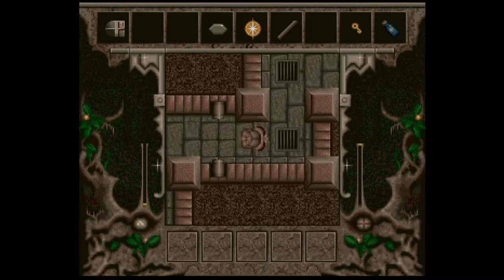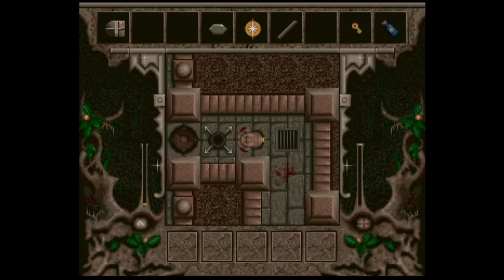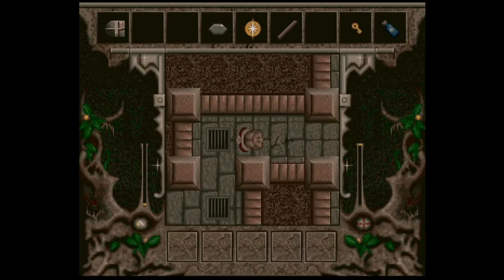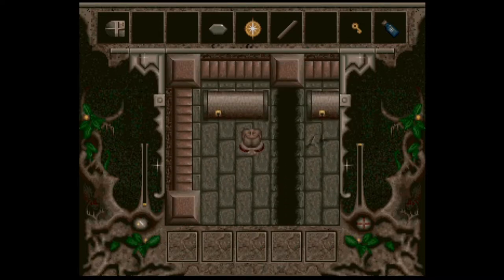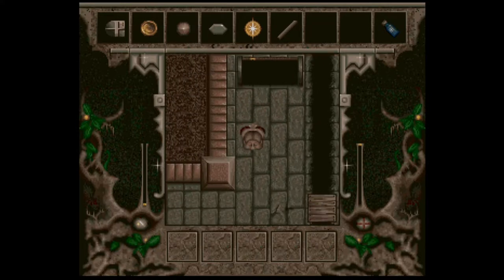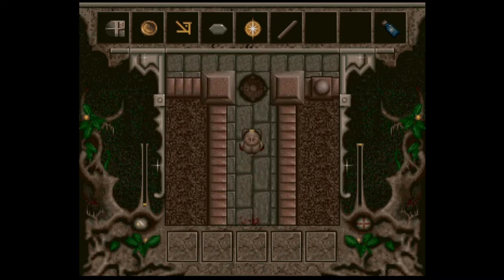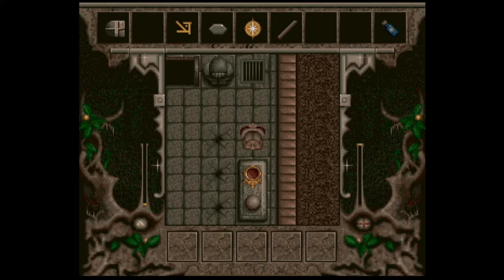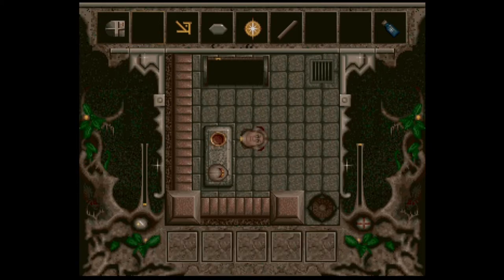Amiga Heaven - Valhalla & the Lord of Infinity Walkthrough Part 2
Amiga Heaven - Valhalla & the Lord of Infinity

Valhalla and the Lord of Infinity is a 1994 adventure video game by Vulcan Software. While the player is the rightful heir to the Throne of the Kingdom of Infinity, the antagonist has taken over the kingdom. The player's task is to reclaim their rightful throne.

Welcome to Retro Weekend in which I play and reminisce about the classics.
This is Amiga Heaven in which I look at the best selling game and little known gems from the platform.